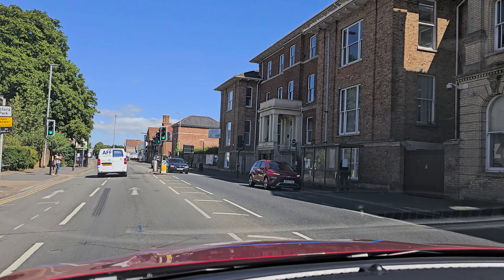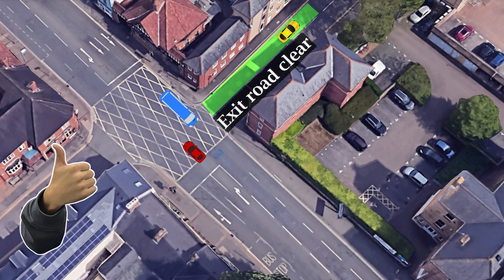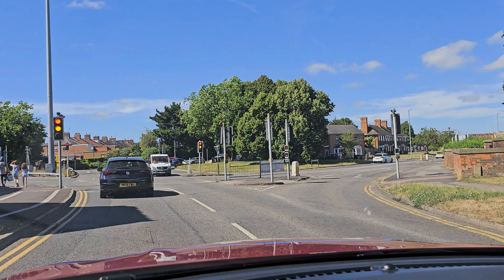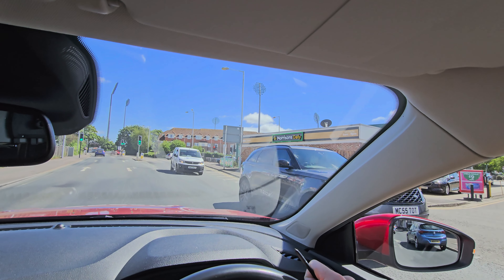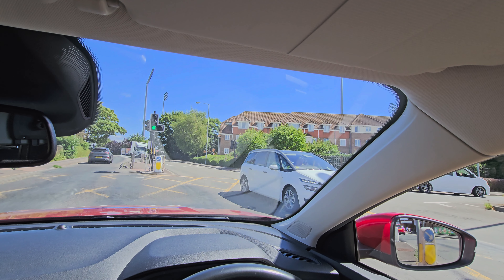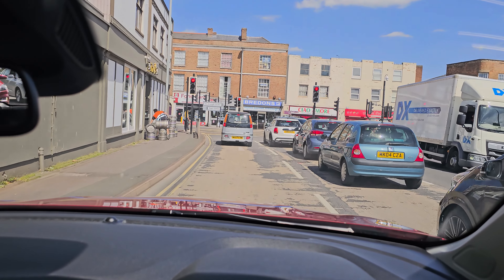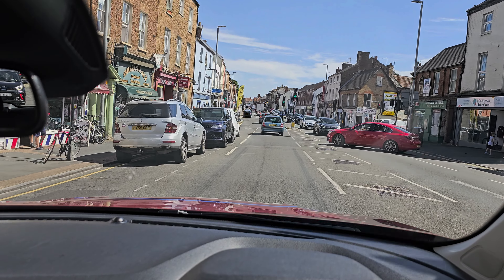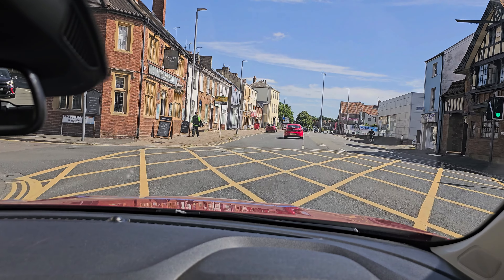Yellow box junctions, how to do them legally. [learn to drive]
what is the correct procedure at a yellow box junction? do you wonder if you are doing it wrong? does a yellow box make you panic?

During my time on the road, i see many drivers breaking the law or simply not waiting in the yellow box when it's legal to do it!!
When turning right, a driver should wait in the yellow box if their exit is clear, if they wait at the stop line because they are unsure of the rule, they will prevent the traffic behind from making progress.

To avoid getting into trouble with the law, make sure to observe as far beyond the yellow box as you can see in the direction you intend to travel, to avoid stopping in it!!

00:00 Intro
00:29 Yellow box rule 174.
00:52 Yellow box junction 1. Aeriel view
01:23 Yellow Box junction 1. turning right
02:04 Yellow Box junction 2. turning right
03:16 Yellow Box junction 3. turning right
04:37 Yellow box junction 4. straight ahead
07:23 Recap